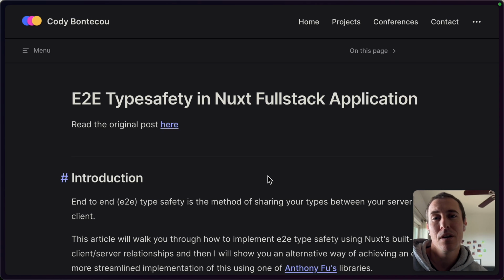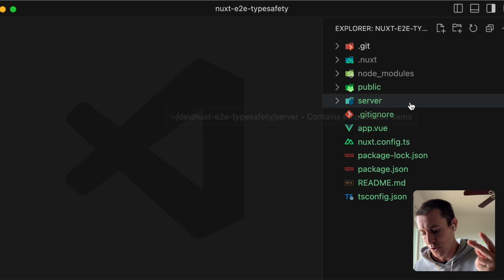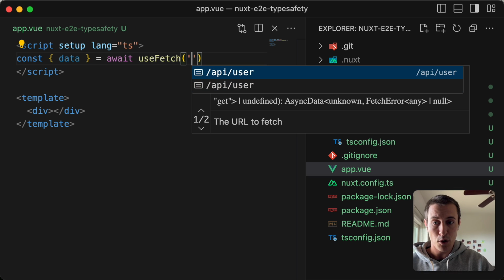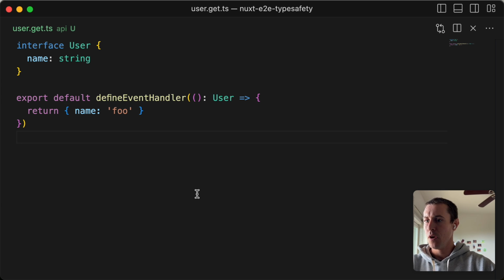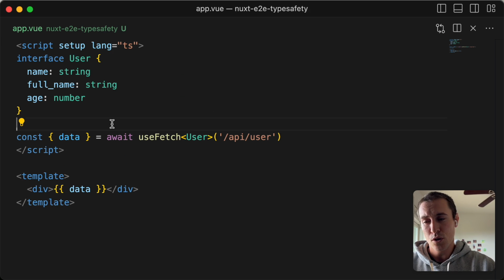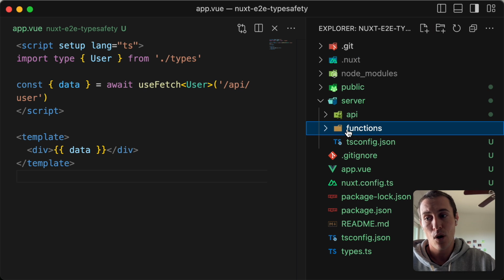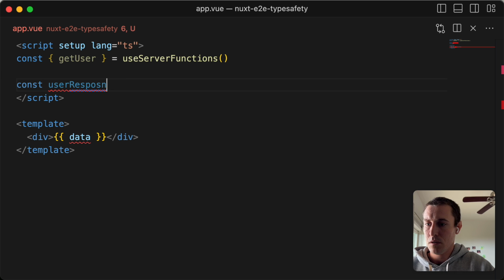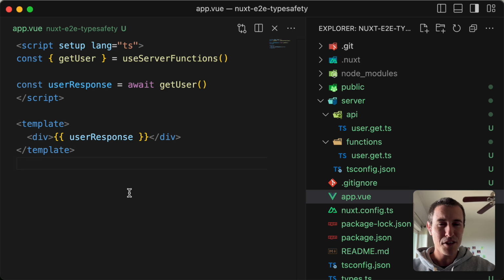End to End Typesafety in Nuxt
Exploring one of the main benefits to Fullstack Typescript.

0:00 Intro
00:42 Project Setup
02:03 Native Implementation
06:12 Native Implementation Issues
07:14 My Preferred Implementation
10:53 Conclusion